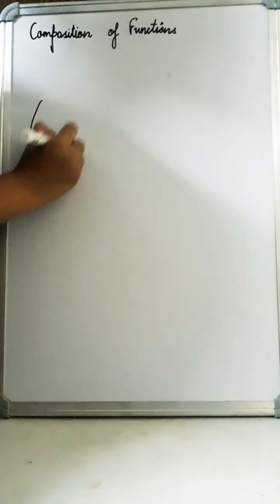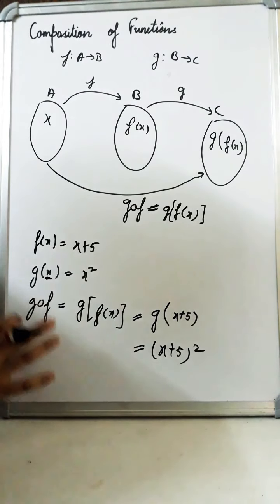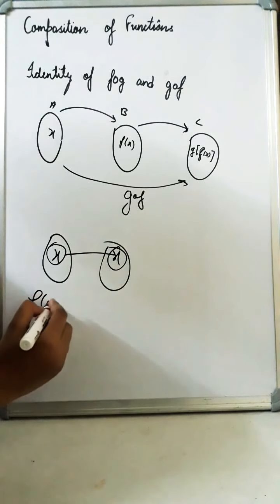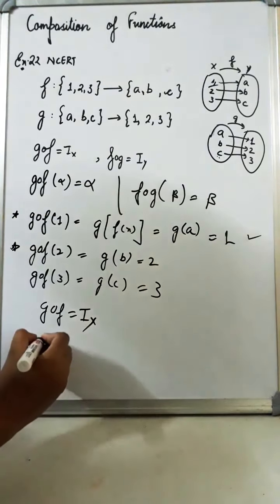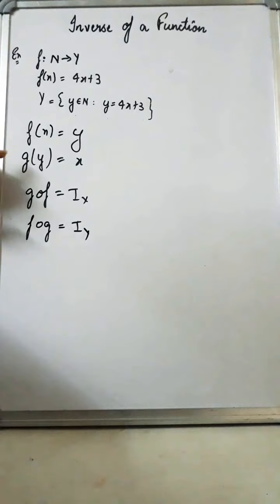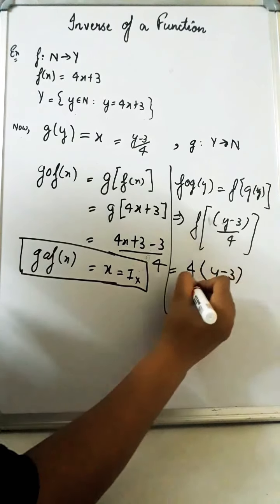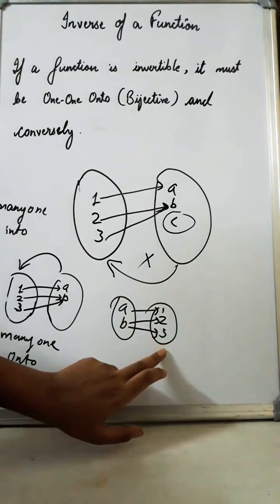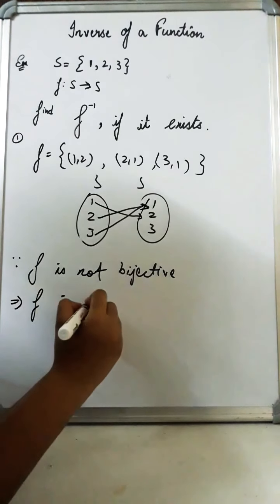Composition of Functions|| Inverse of a Function || Class 12th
Composition of Functions, Identify Functions, Inverse of a Function.